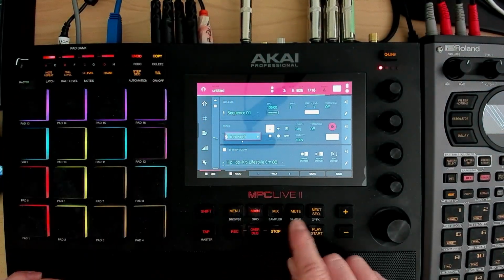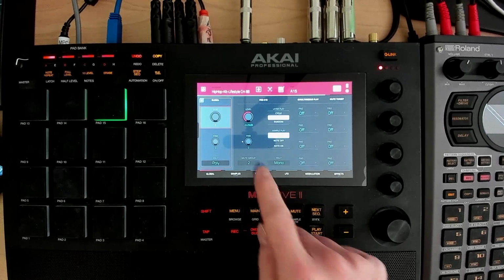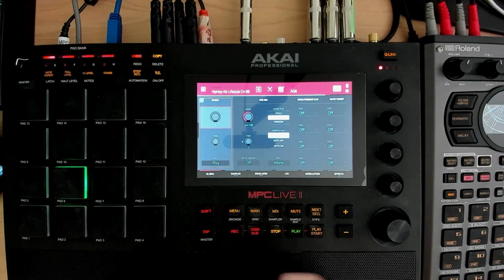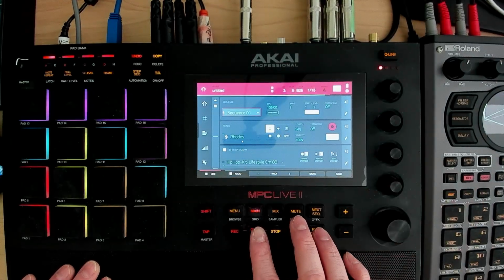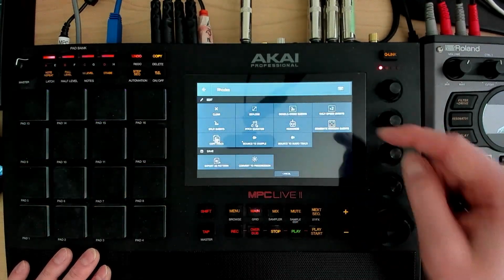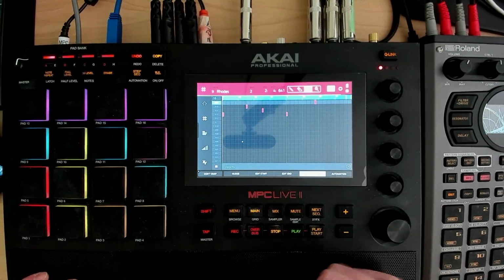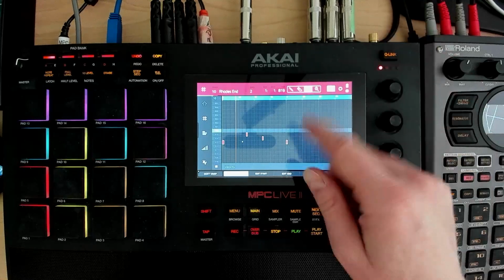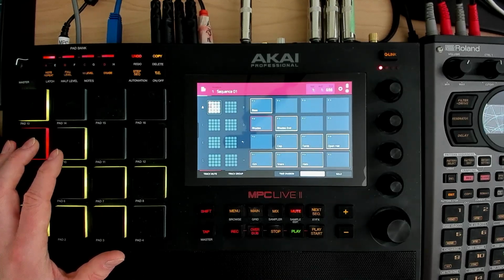MPC Live 6.2 - Melody Time :)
We're going to use the expansion to make it sound pretty!

Time to get back to the MPC Live to make a track.  Let's see where this goes.